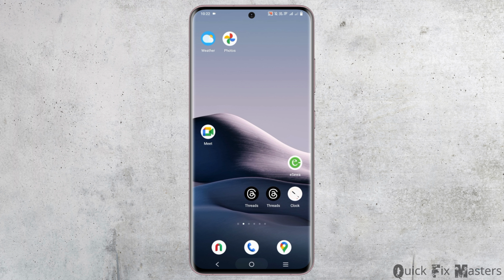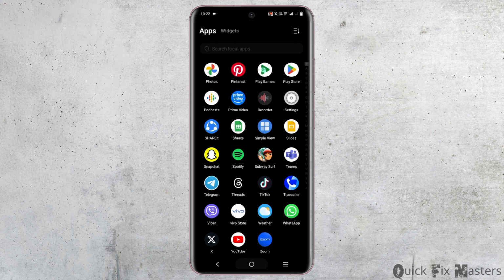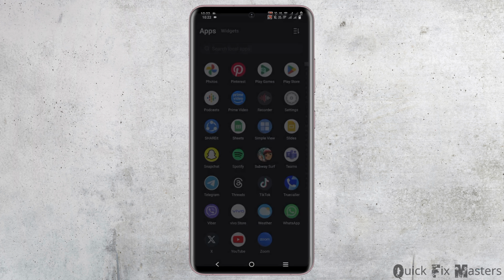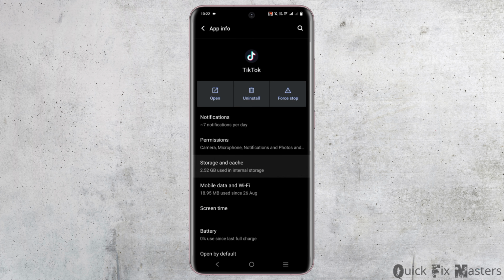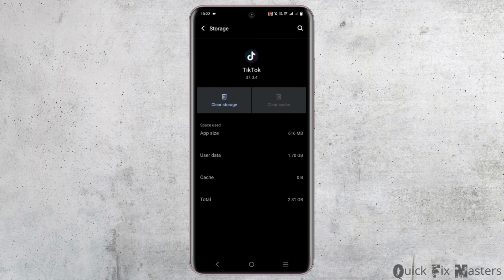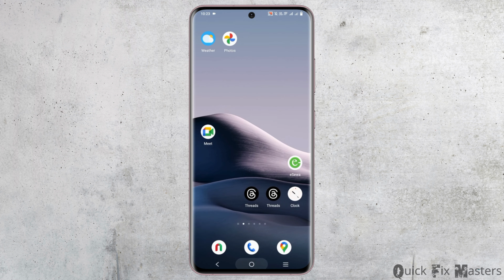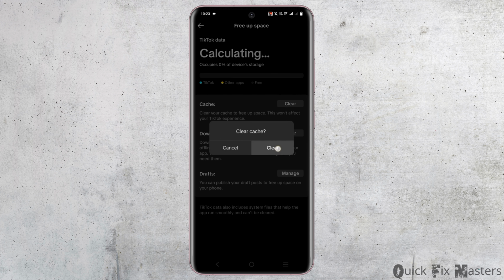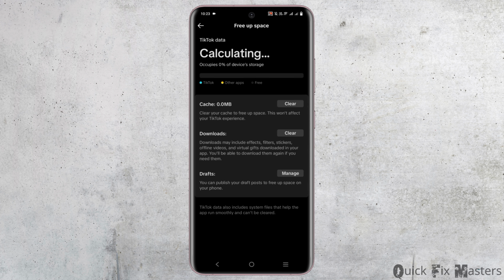How to Fix Tiktok Comments Not Showing (2024 Fix)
Experiencing issues with TikTok comments not showing up? In this video, we’ll guide you through a step-by-step process to fix the TikTok comments not displaying issue in 2024. Follow these troubleshooting steps to restore comments and see all interactions on your videos.

Timestamps:
0:00 Introduction
0:15 How to Fix TikTok Comments Not Showing (2024 Fix)

Key Features:

- Step-by-step guide to fixing TikTok comments not showing.
- Works with the latest TikTok updates for 2024.
- Tips on clearing app cache, updating TikTok, and checking comment settings.
- Learn how to troubleshoot comment visibility issues and get interactions back.

Looking for more help? Here's what else you can learn: how to clear TikTok cache, troubleshoot comment issues, adjust comment privacy settings, and restore full comment visibility on TikTok.